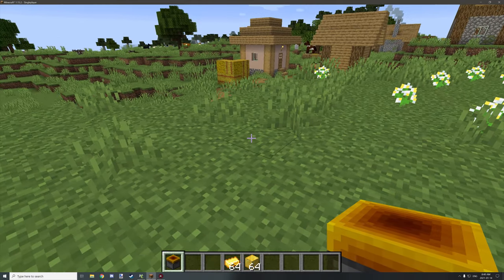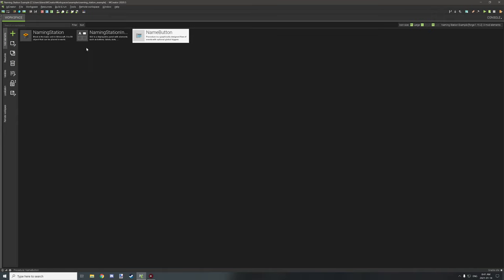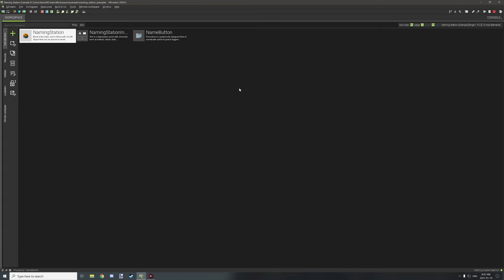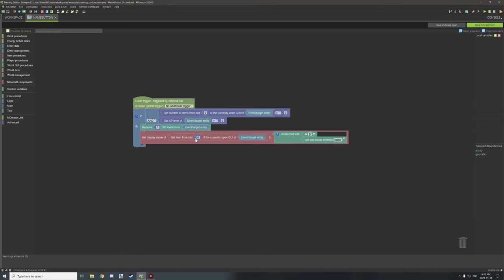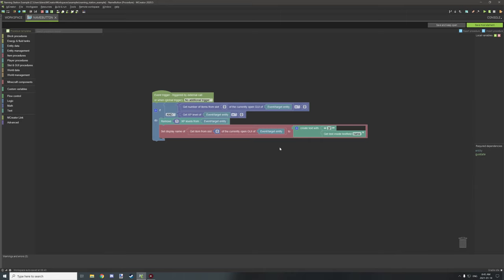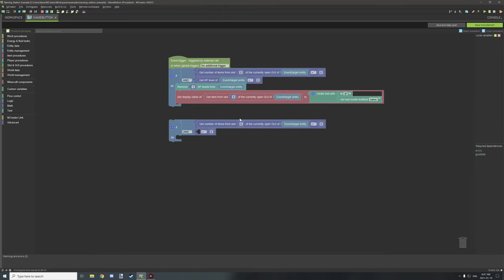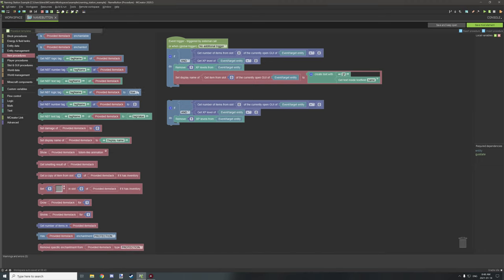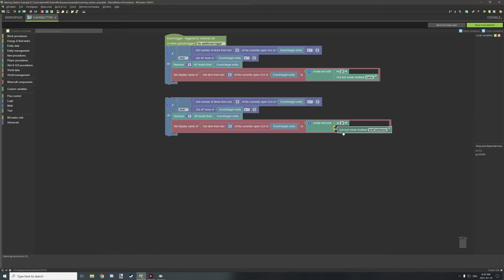MCreator: How to make a Naming Station | Tutorial 2020.5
Join me today while we learn how to make another project in MCreator. Today we will be making a simple block that can rename items for the cost of one XP level.

You can download the trader project files for the tutorial above on our project

► OFFICIAL LINKS
Official NorthWestTrees Gaming website!